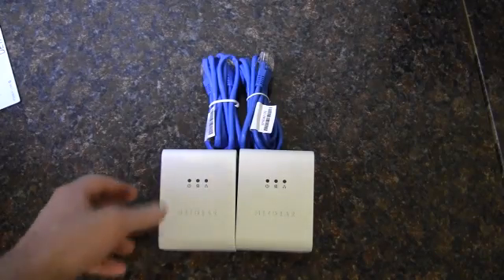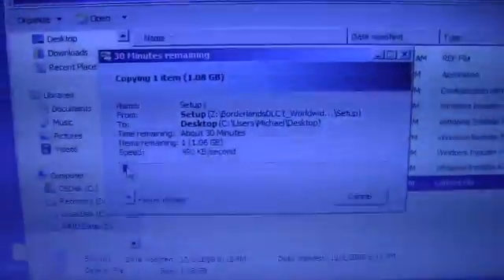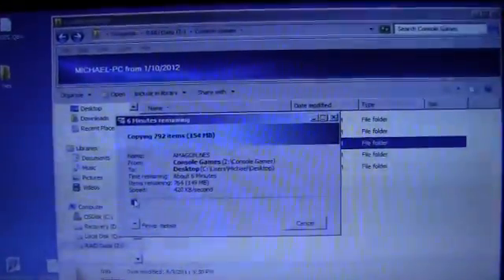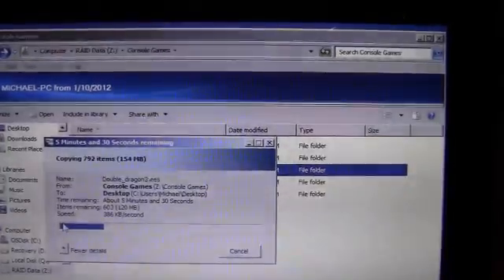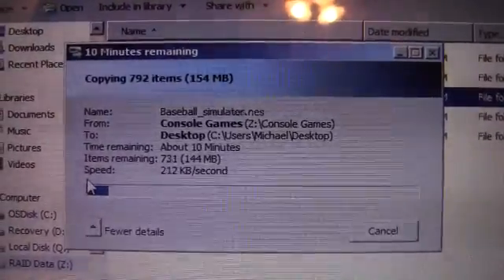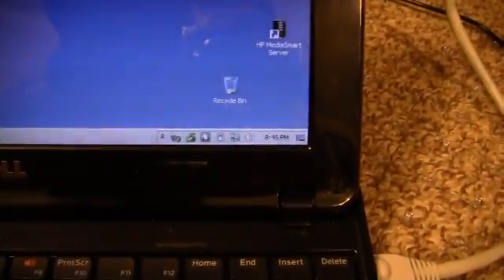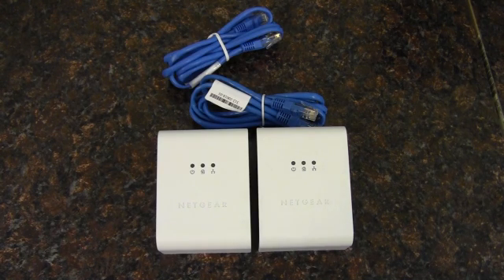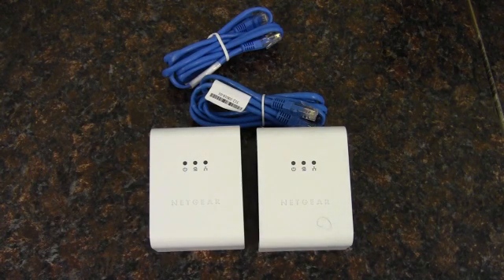Netgear XET1001 Powerline Ethernet Adapter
Overview and testing of a pair of Netgear XET1001 Powerline Ethernet Adapters rated for 85 Mbps transfer rates.